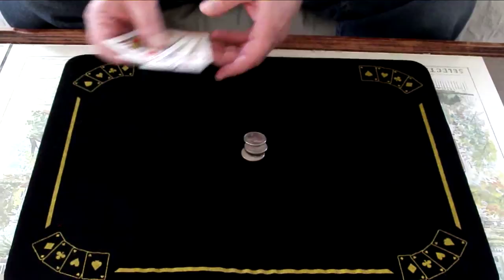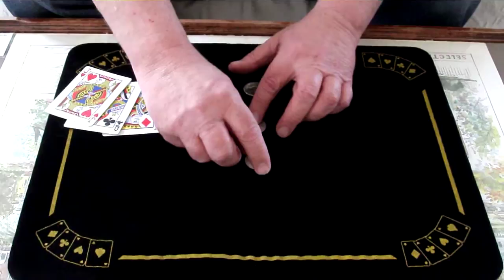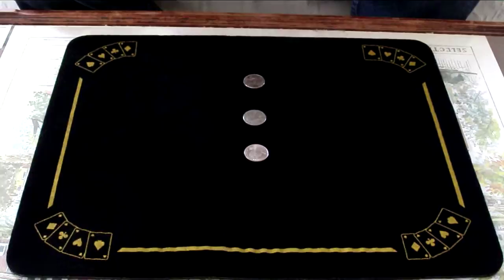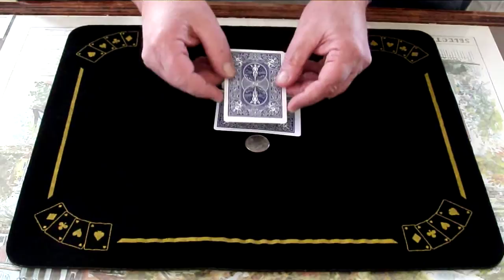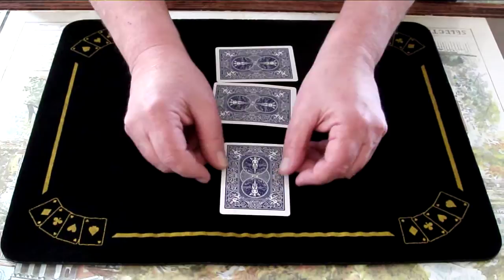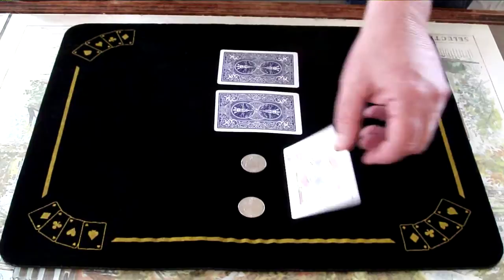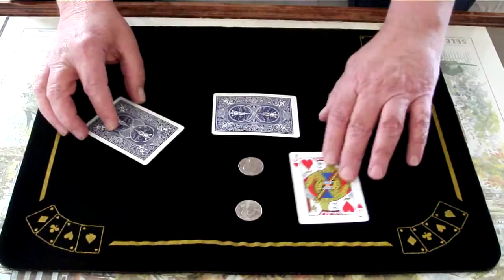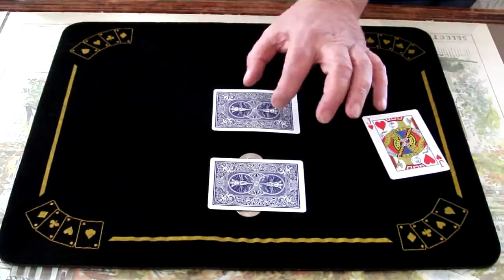Coin Flux, Jim Oberg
Coin Flux done by Jim Oberg aka Grebo the Magician. Thanks to Wayne Dobson for this effect.